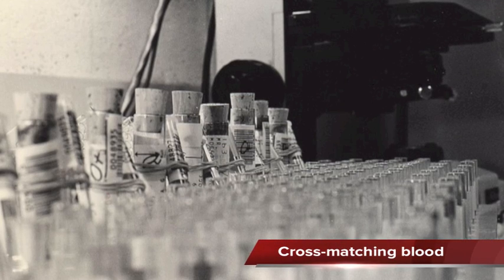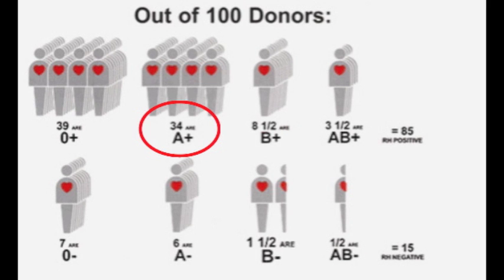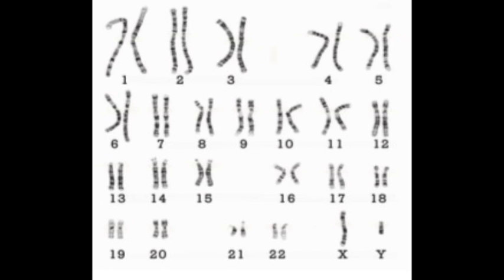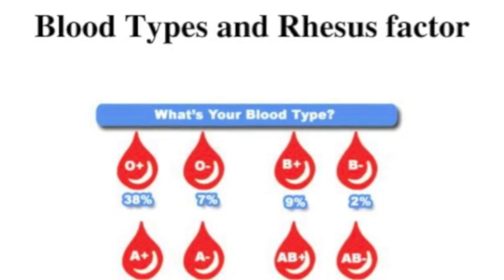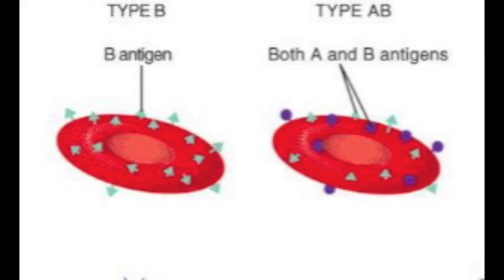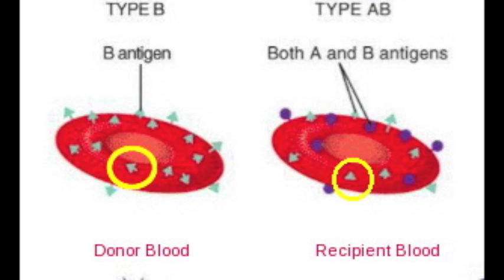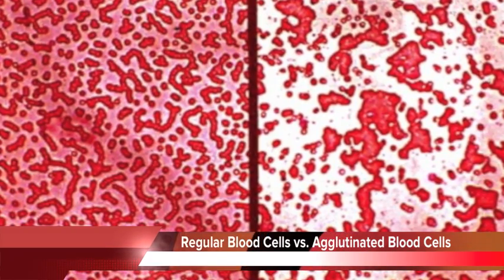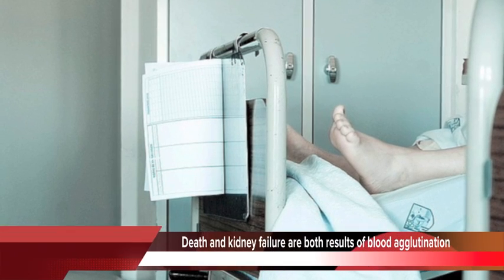How the Discovery of Blood Types Changed Blood Transfusions (FINAL)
LD/TS/BC